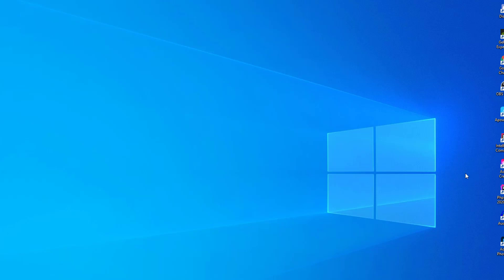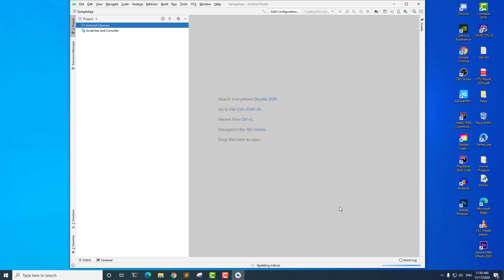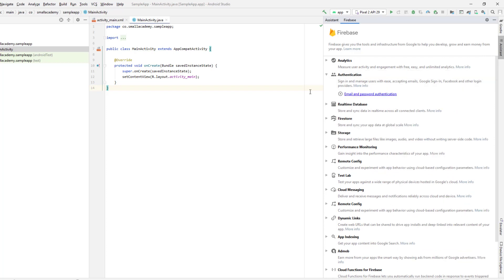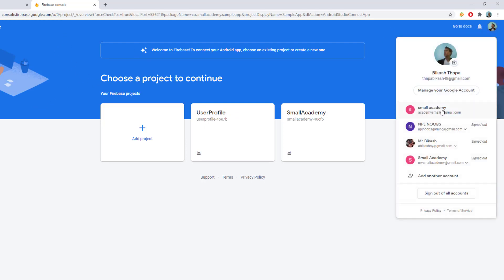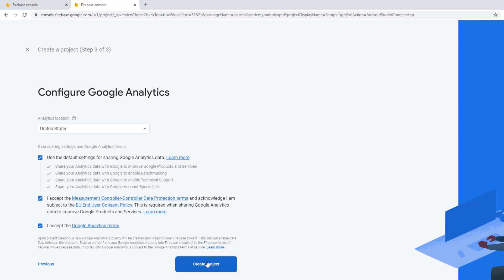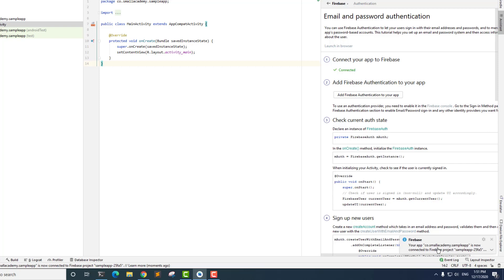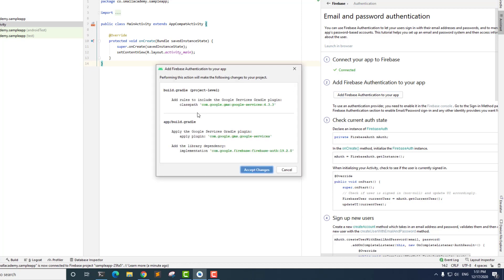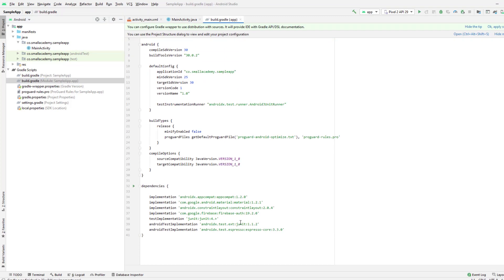How to Connect Android App to Firebase Project | Firebase Basics For Beginners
Welcome to the Firebase Basics tutorial series for beginners. In this video, you will learn to connect an Android App to a brand new Firebase project.

This series is designed for beginners who are just starting out with android with firebase app development.